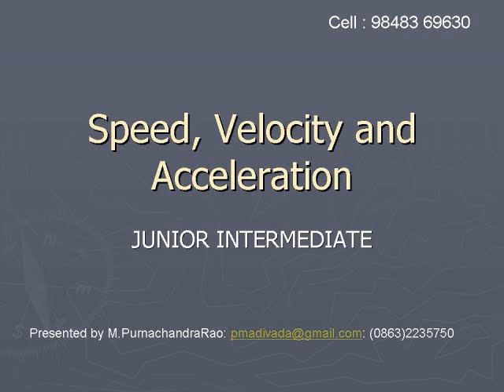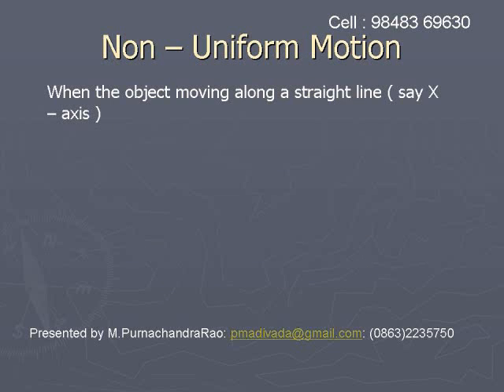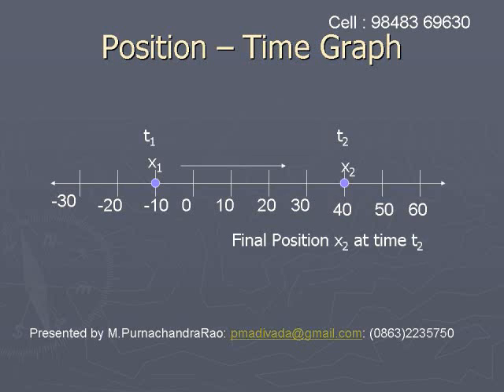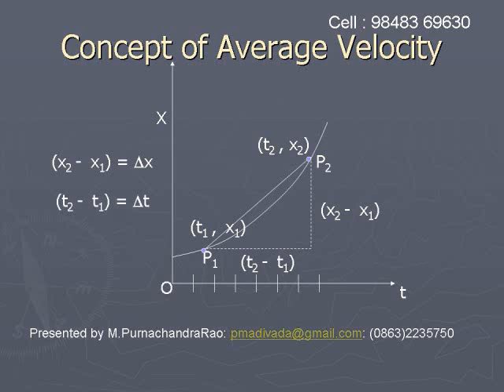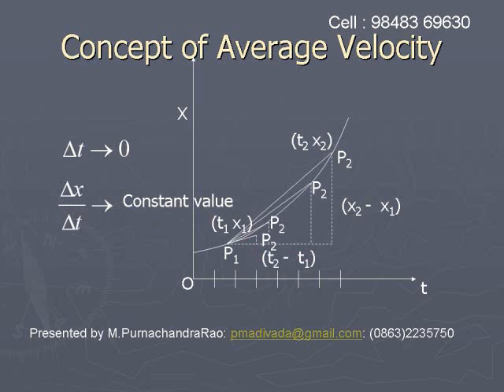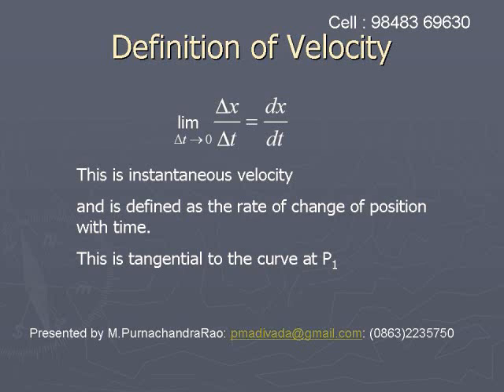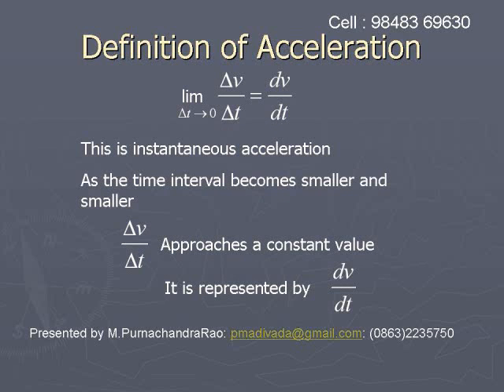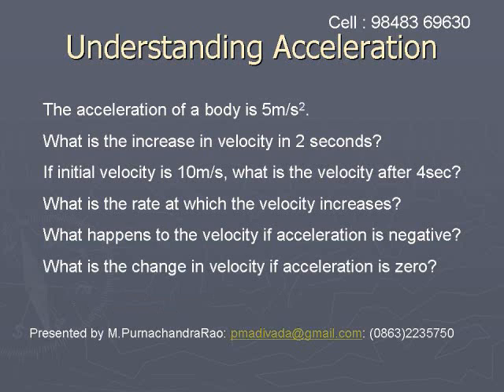33.Physics kinematics (part 2).wmv